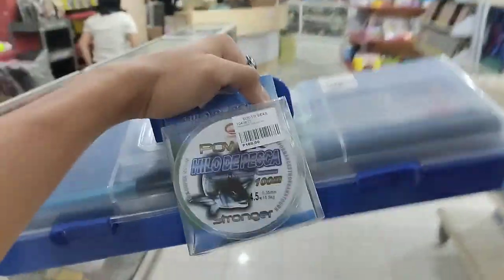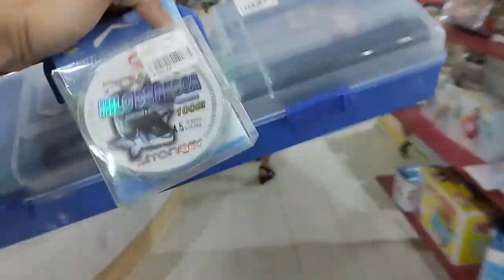Goodbye DIY fishing rod, welcome new fishing set /Unbox with Kashito #12\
I finally bought the fishing set at the mall, so goodbye to my DIY fishing rod that Marve made, and now I will use my new fishing rod in the next Fishing with Kashito and Marve (actually it's just KEK Vlogs).